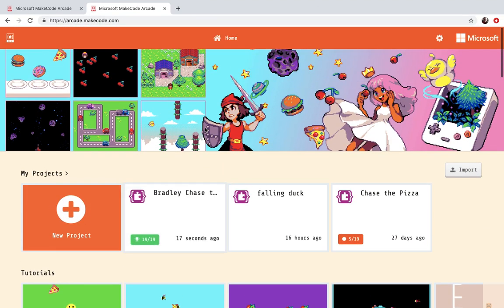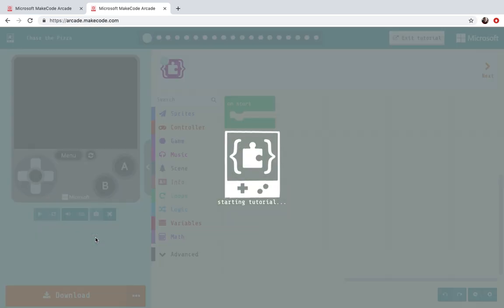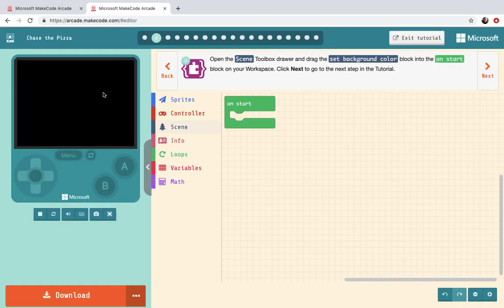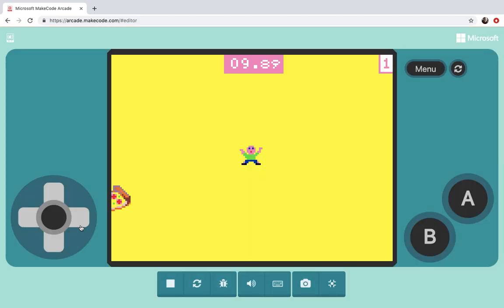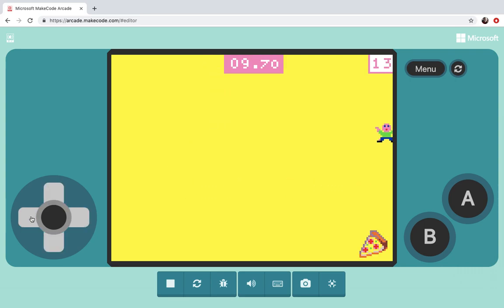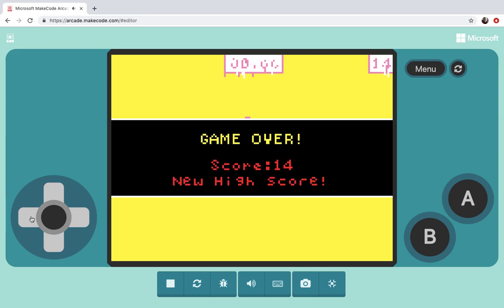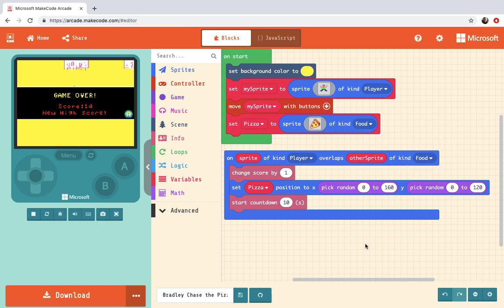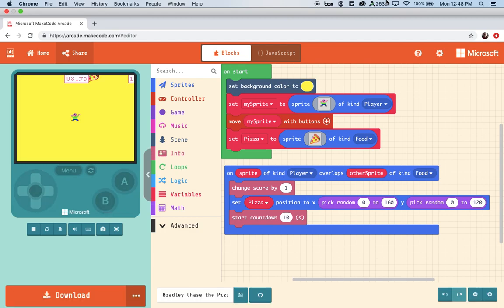Chase the Pizza game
This is the game I coded using the tutorial for the Chase the Pizza game, found My video does not show the entirety of me following the tutorial, just the resulting game.